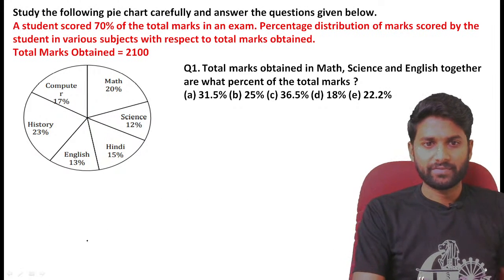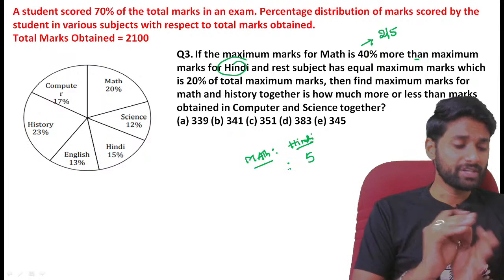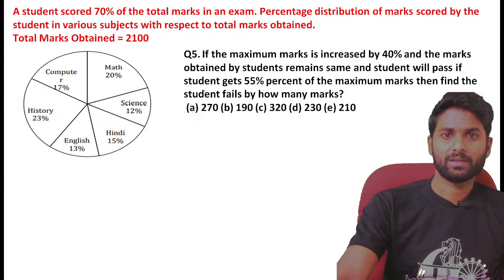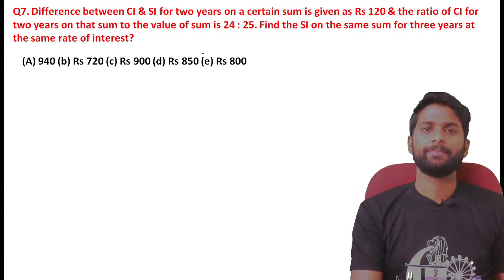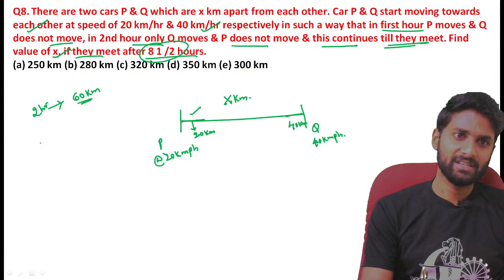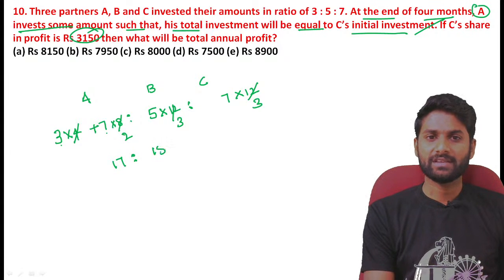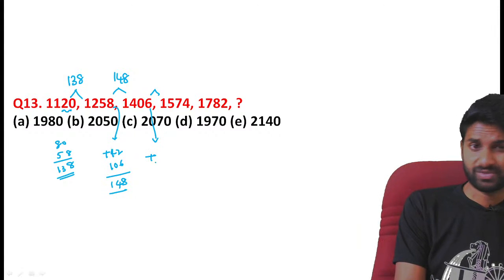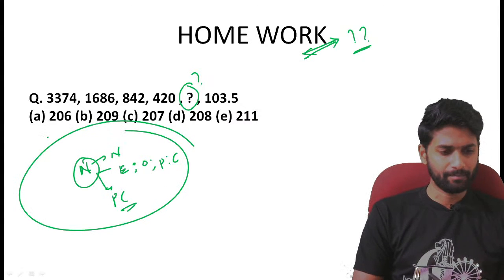WIPRO ELITE 2021🌟QUANTITATIVE APTITUDE🌟/RRB, IBPS, IT Companies , Co- cubes, AMCAT, C-SAT, CRT